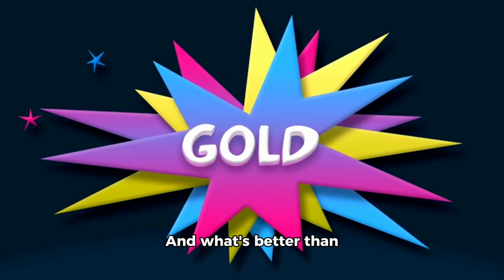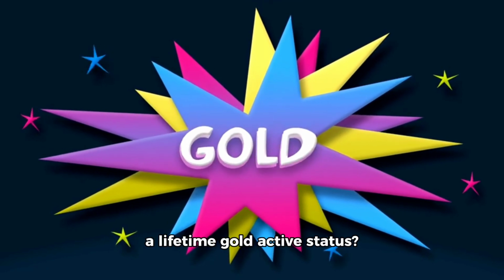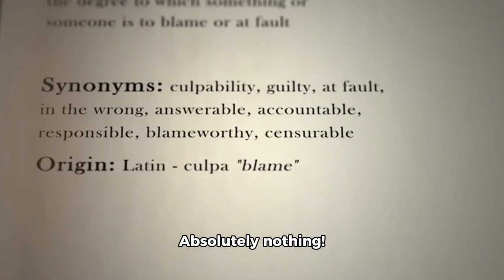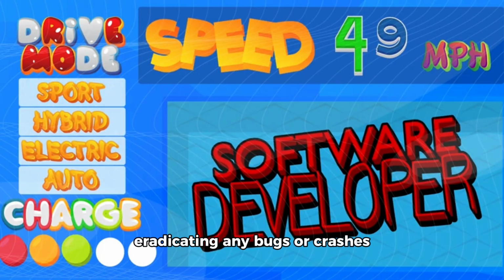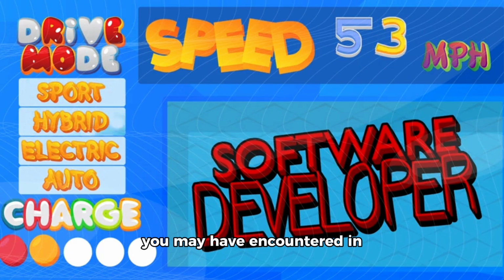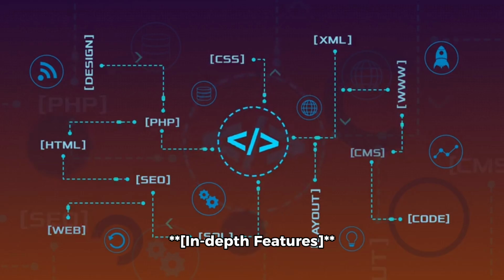Truecaller (Premium) MOD V15.2.2 life time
**Title: The Dark Side of Truecaller (Premium MOD) V15.2.2 - A Comprehensive Exploration**

**Description:**

In today's digital age, where seamless communication is vital, Truecaller stands as a beacon for phone and message management. However, with the emergence of the Truecaller Premium MOD V15.2.2, users are venturing into uncharted territories that transcend the standard app functionalities. This variant offers intriguing features but also raises substantial concerns that every user must be aware of. This article delves into the implications of using such modified apps, exploring both the alluring advantages and the potential risks.

Truecaller's Premium MOD version promises an ad-free experience, unlimited call recordings, and advanced privacy controls. While these enhancements appear appealing, they often come at a cost, particularly in terms of privacy and security. We uncover the darker side of utilizing the MOD, including the potential for data breaches, exposure to malware, and violation of terms of service, which could lead to account suspension or legal action.

Our investigation not only sheds light on how these modifications might impact user trust and security but also emphasizes the ethical considerations. By opting for unauthorized versions, users inadvertently contribute to a culture that undermines app developers' efforts, thus affecting the overall quality and reliability of services they rely upon.

Join us as we navigate through this complex issue, touching on the importance of digital ethics and cyber hygiene in today's interconnected world. A balanced perspective is crucial, and we aim to inform users, encouraging them to make well-informed decisions regarding their digital habits.

- Technology
- Mobile Apps
- Digital Ethics
- App Security
- Cyber Awareness

Prepare to discover what lies beneath the surface of Truecaller Premium MOD V15.2.2, and equip yourself with the knowledge to navigate the digital realm safely and responsibly.